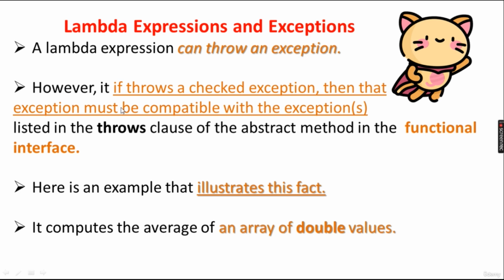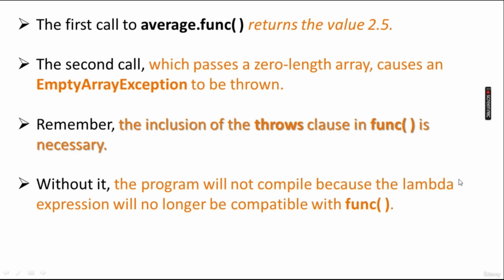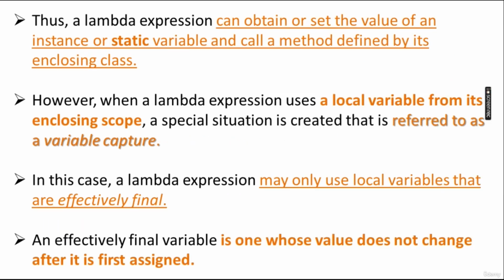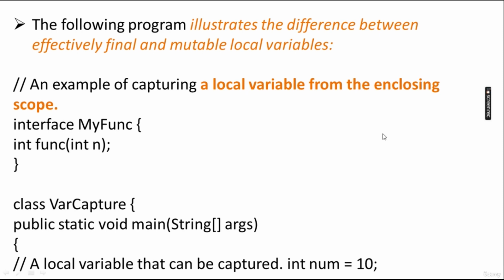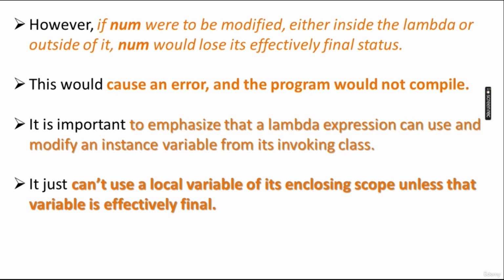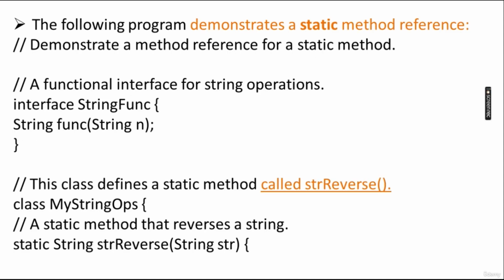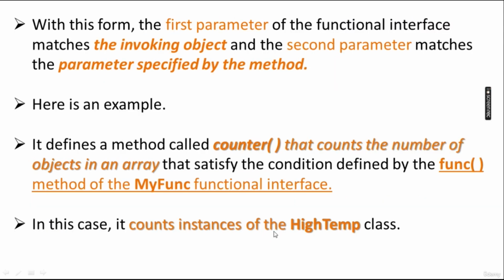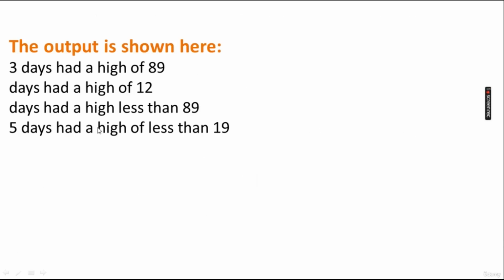Lambda expressions theory part3 | Java